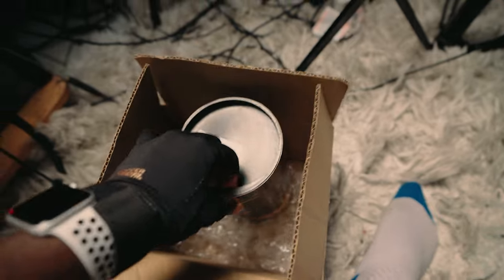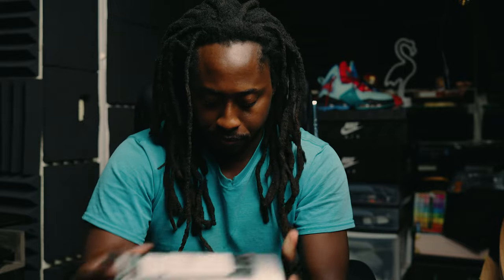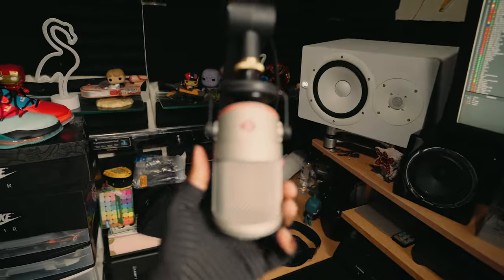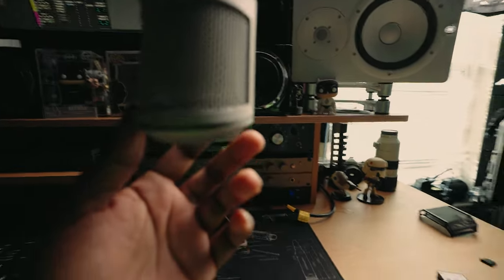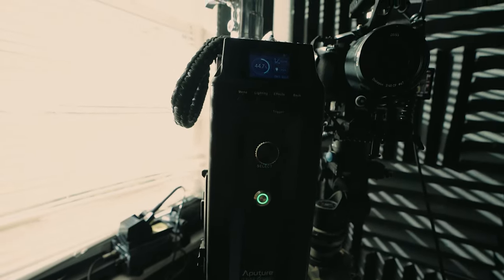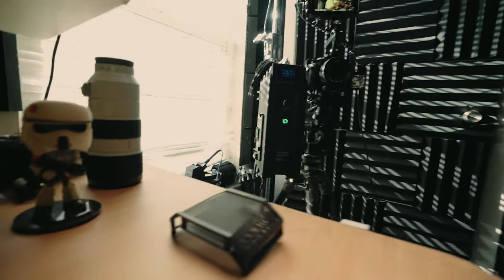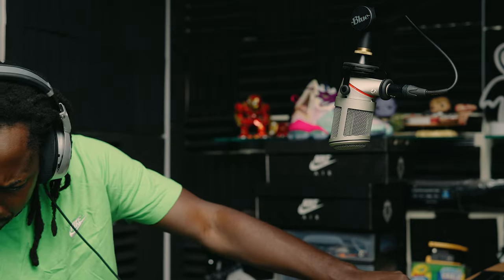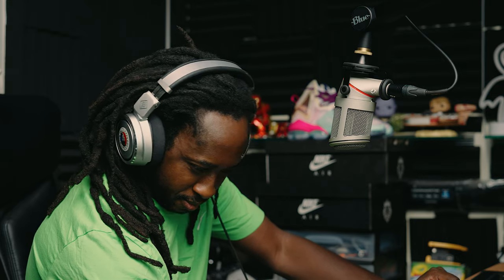Best Podcasters Microphones Neumann BCM 104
Follow you boy @trapboifuse561 IG